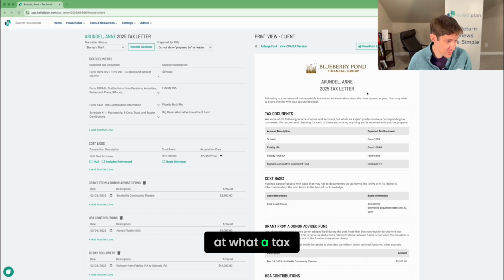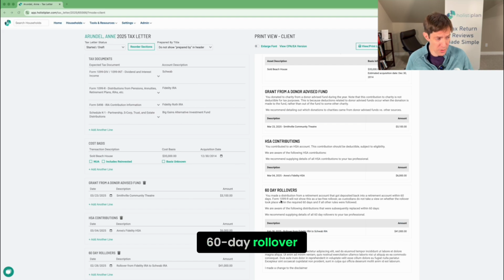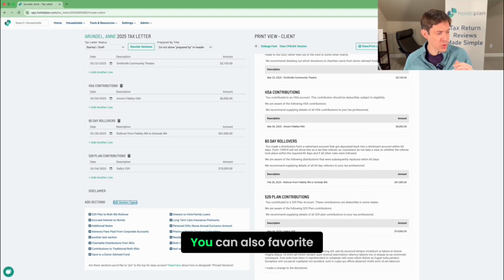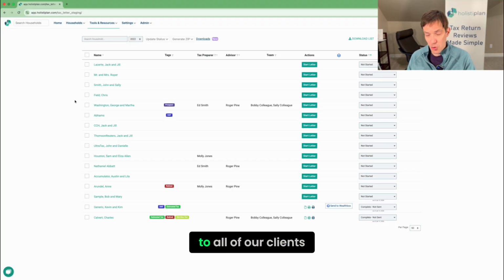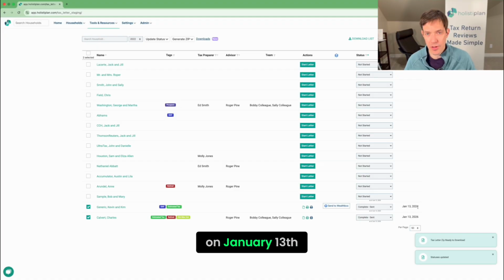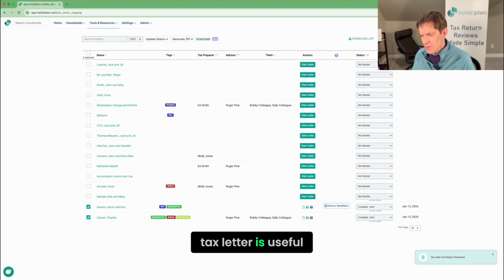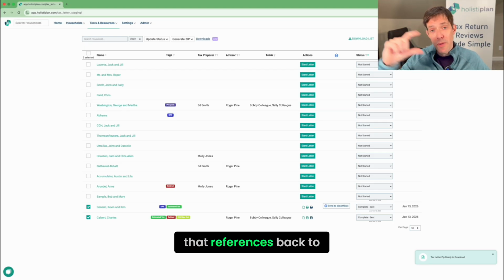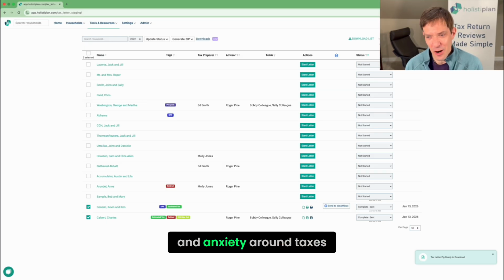Overview of Tax Letters: Turn Tax Letters Into a Year-Round Tax Planning Advantage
We walk through how tax letters help advisors support clients during one of the most stressful parts of the year while reinforcing the value of year-round tax planning. By using Holistiplan to create customized, scalable tax prep letters, we can clearly document reportable events, planning strategies, and required tax documents—reducing errors, speeding up preparation, and improving coordination with tax preparers. This workflow closes the loop between planning and filing, ensuring strategies like Roth conversions, donor-advised funds, and QCDs are captured correctly and giving clients confidence that nothing falls through the cracks.